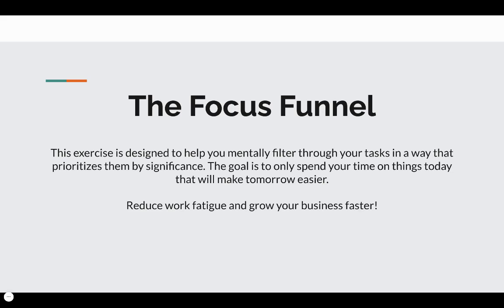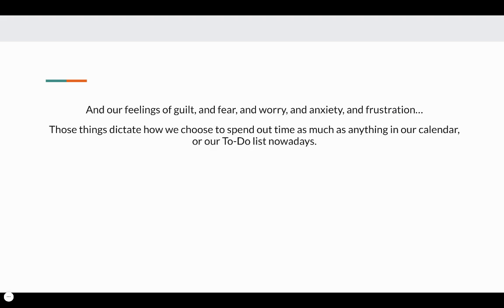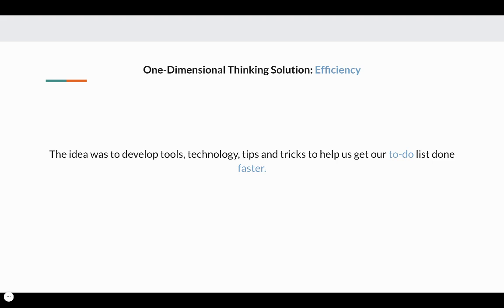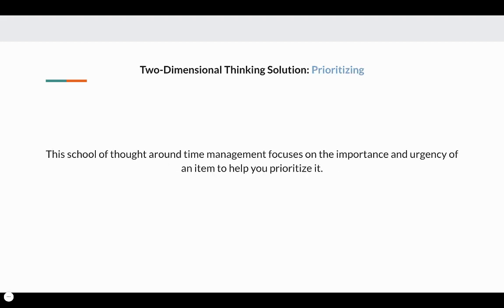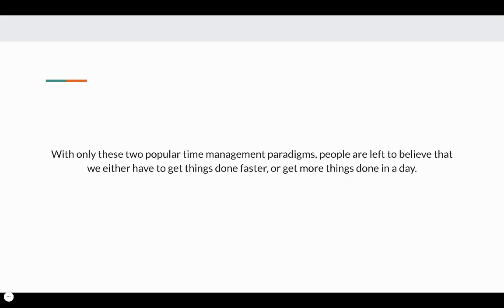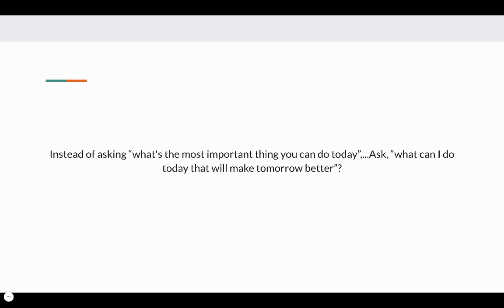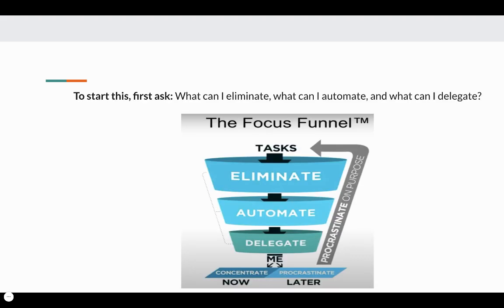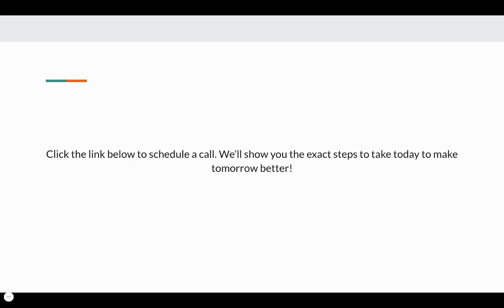The Focus Funnel Training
For more resource videos and case studies on how you can scale your business with injection marketing, visit our